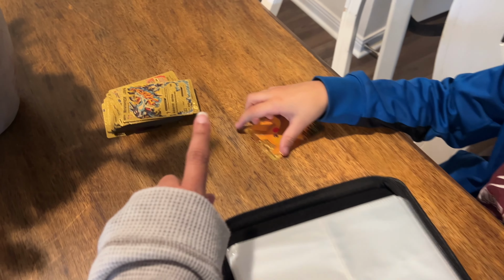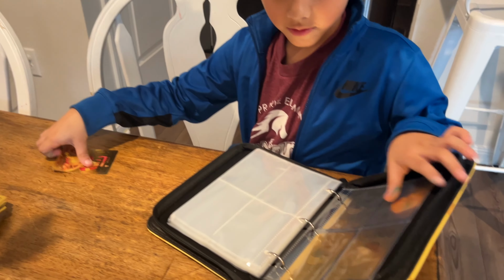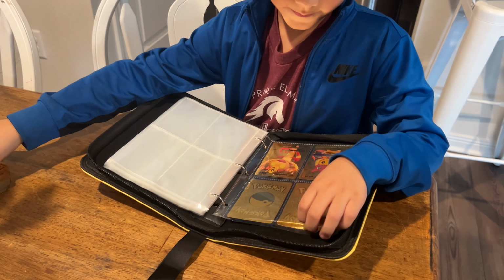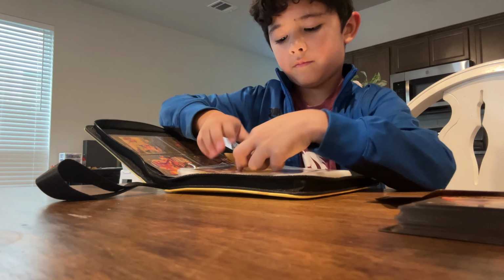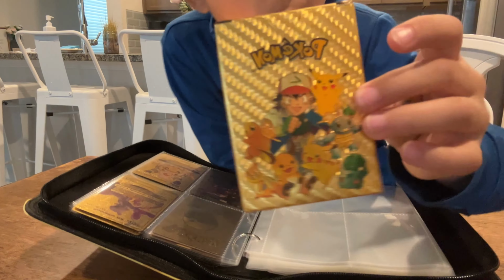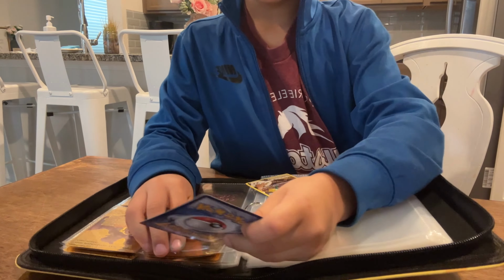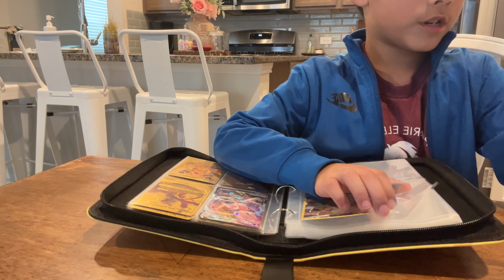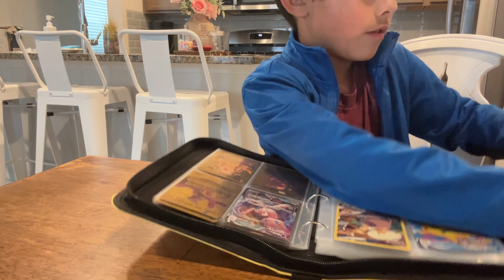Pokémon Card Collection and Organization